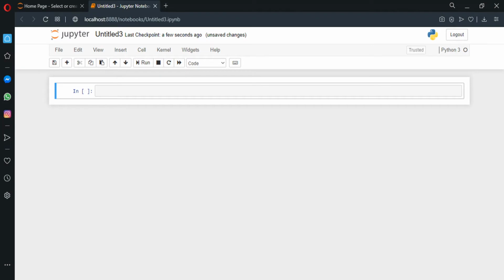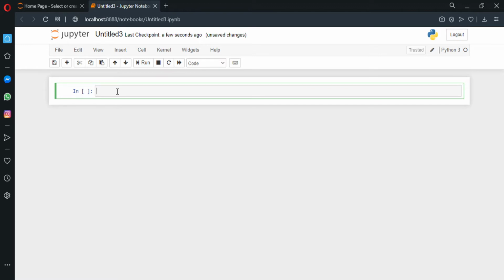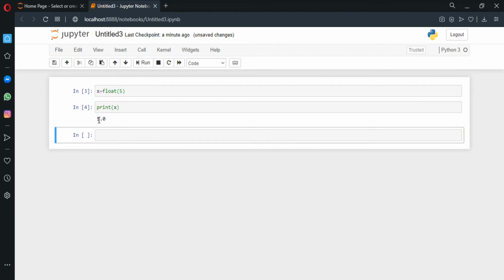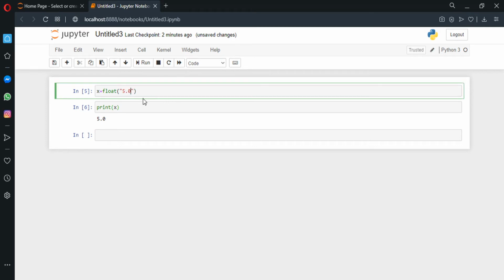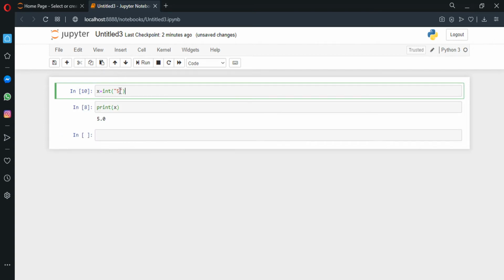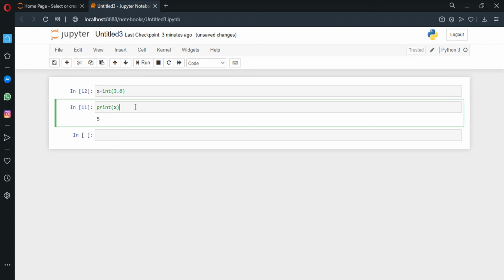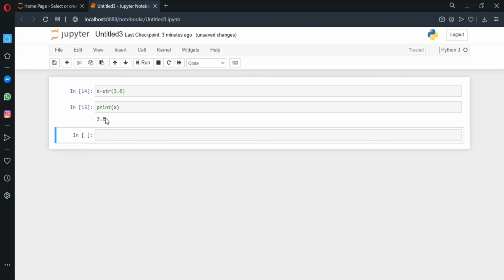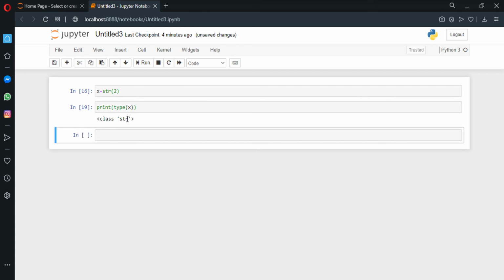Python #6 How to use casting in Python? [G&G] [ENG] The Complete Python Course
When you want to specify a type on to a variable, you need to use the casting.